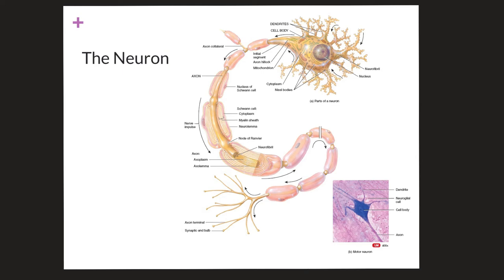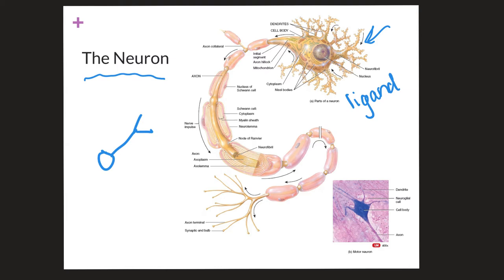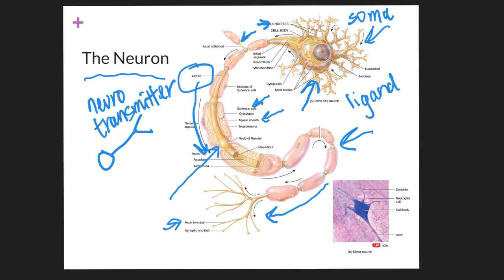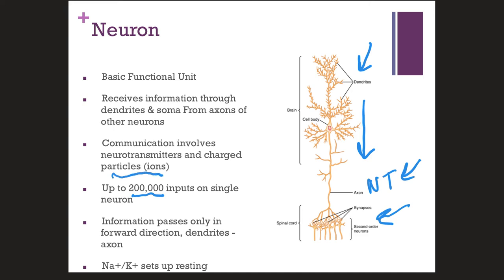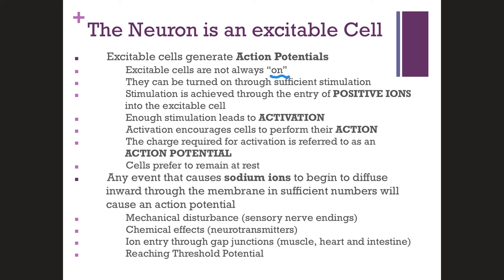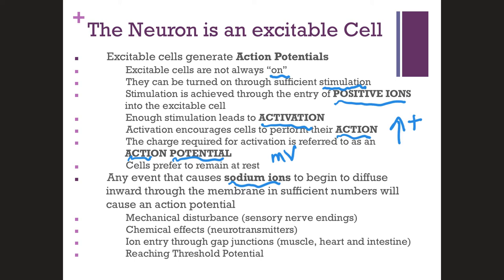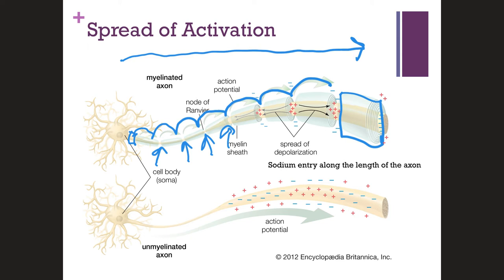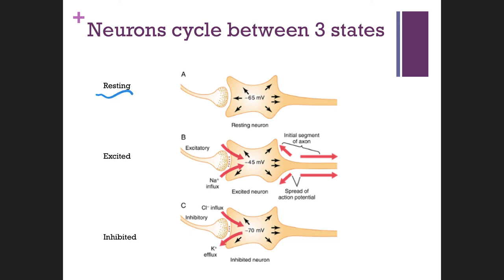The Neuron and Action Potentials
Excitable cells are exciting. Especially neurons, definitely myelinated neurons. Here we review what it means to be an excitable cell, and what happens to stimulate that cell. We talk charges, potentials, voltage, and why those things lead to an action potential. Buckle up.